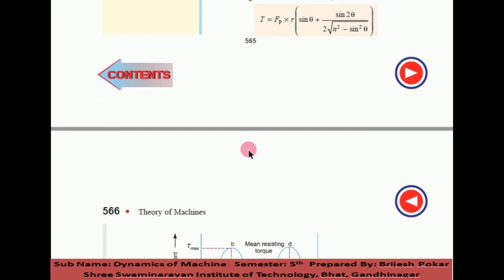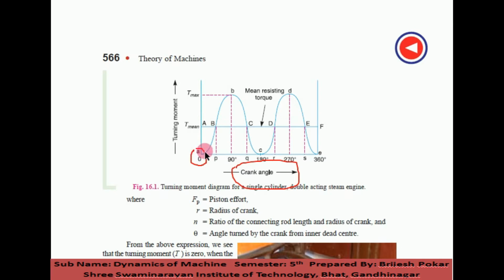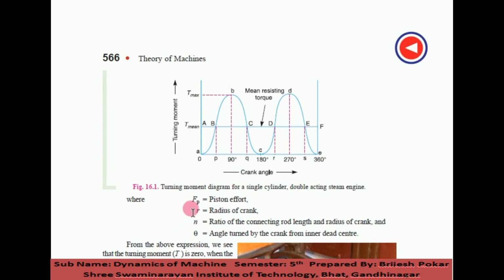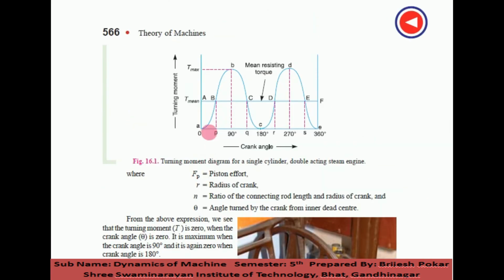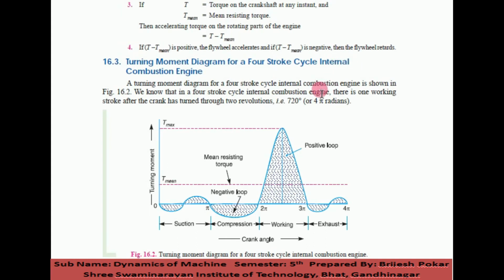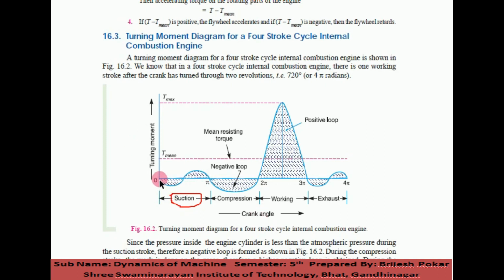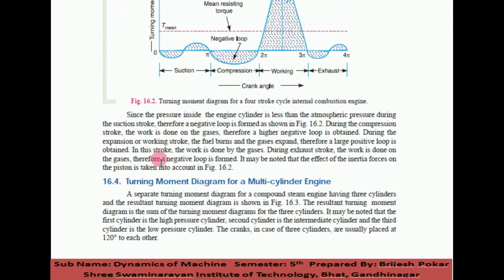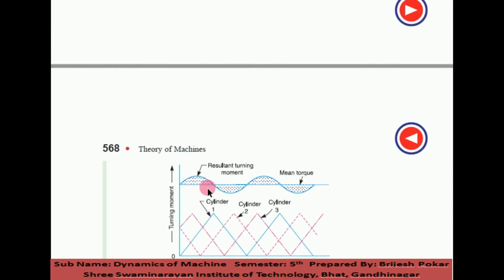DOM_UNIT3_L1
introduction to flywheel